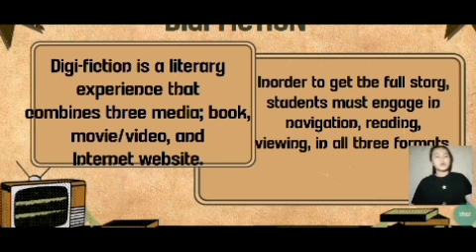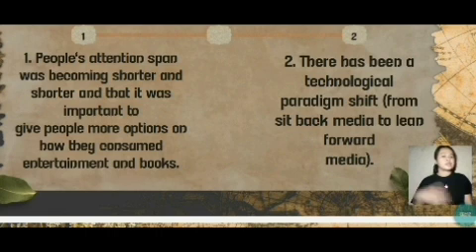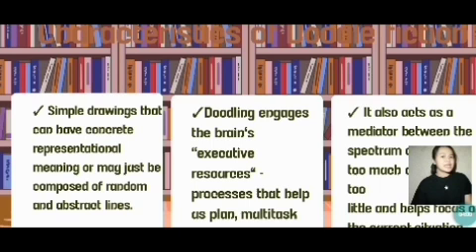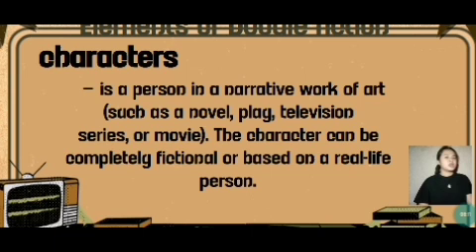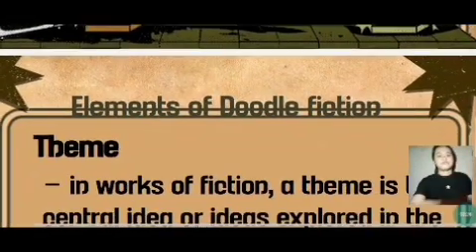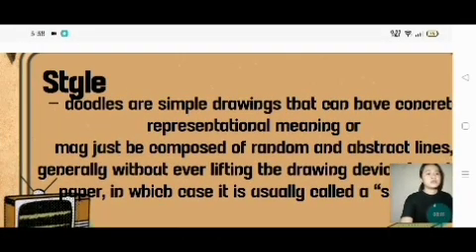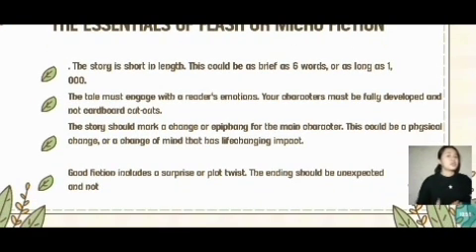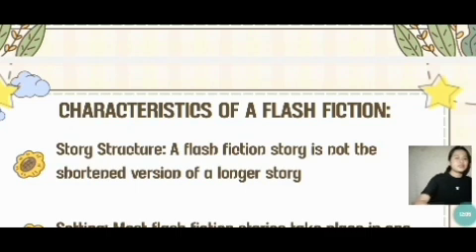LIT106 Contemporary and Popular and Emergent Literature